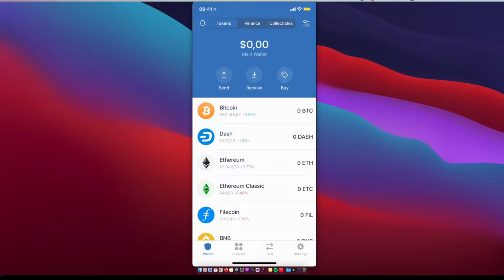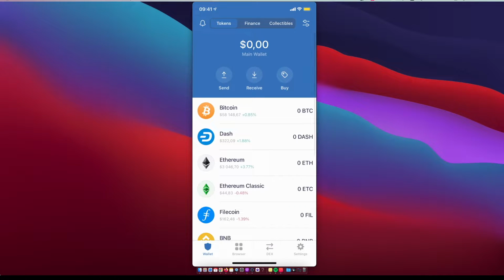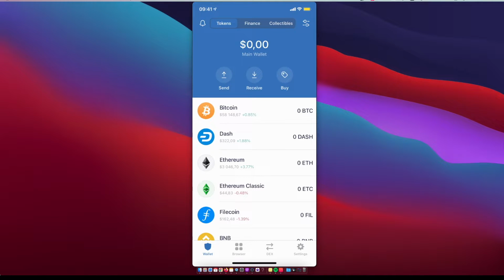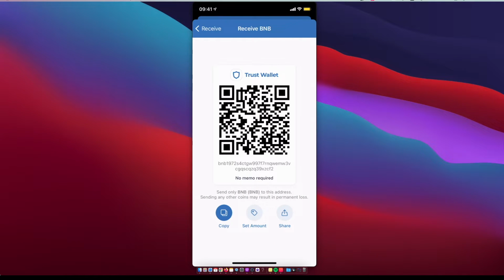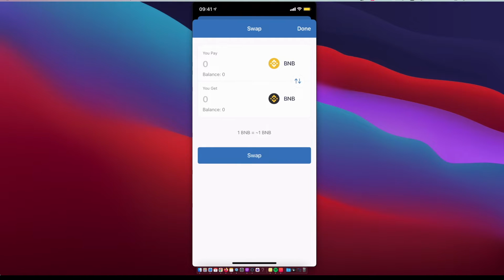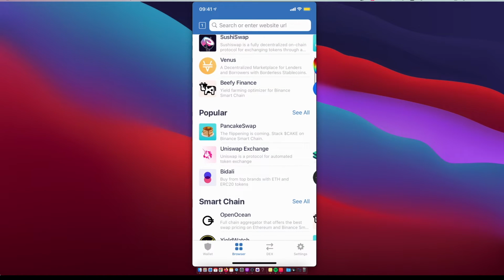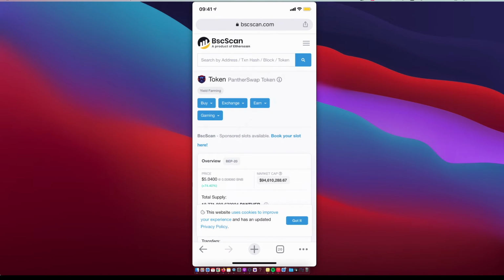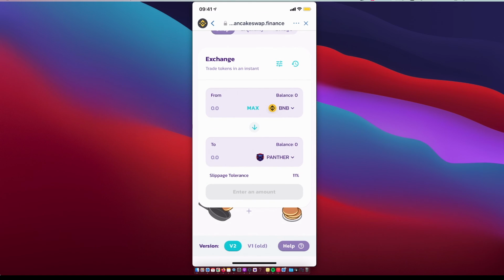How To Buy Panther Swap Crypto Coin On Trust Wallet & PancakeSwap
In this video I will show you how to buy panther swap crypto coin on trust wallet and pancakeswap.  It's really easy and it will take you less than a minute to do so!